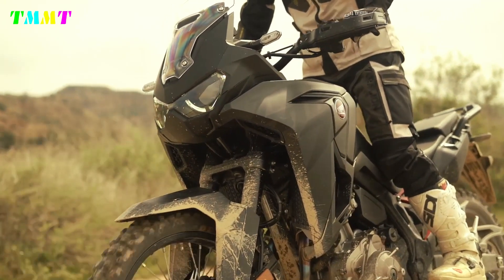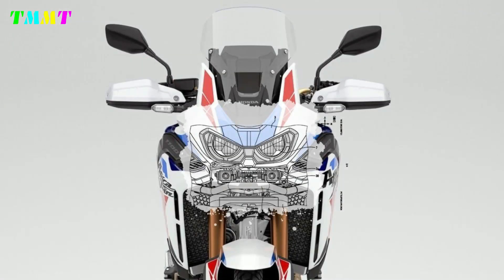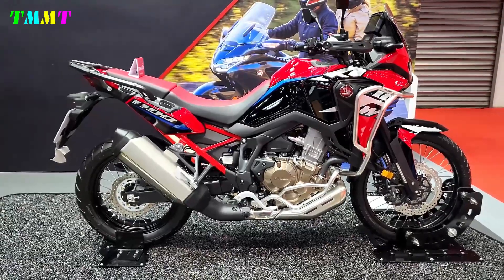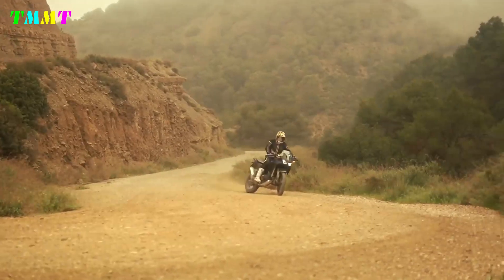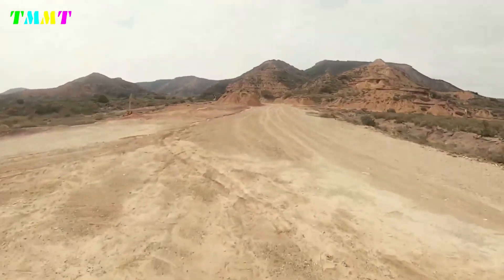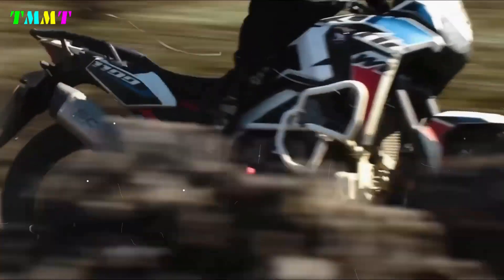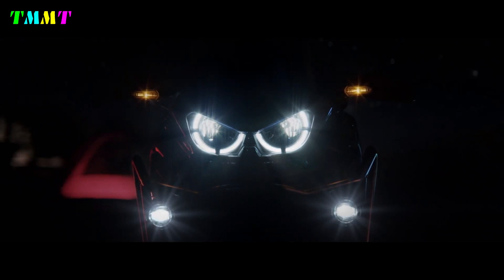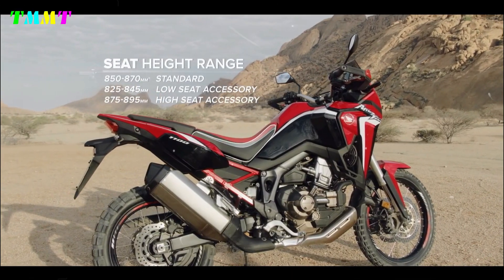2024 HONDA AFRICA TWIN WITH MORE TORQUE FOR THE INLINE TWO-CYLINDER ENGINE & 19-INCH FRONT WHEELS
2024 HONDA AFRICA TWIN WITH MORE TORQUE FOR THE INLINE TWO-CYLINDER ENGINE & 19-INCH FRONT WHEELS

Honda apparently has more than just new colors planned for the 2024 Africa Twin: more torque for the inline two-cylinder engine and 19-inch front wheels. Honda has yet to present the popular CRF 1100 Africa Twin travel enduro for the 2024 model year, but the first technical data leaked in September 2023. Unfortunately there are no pictures yet